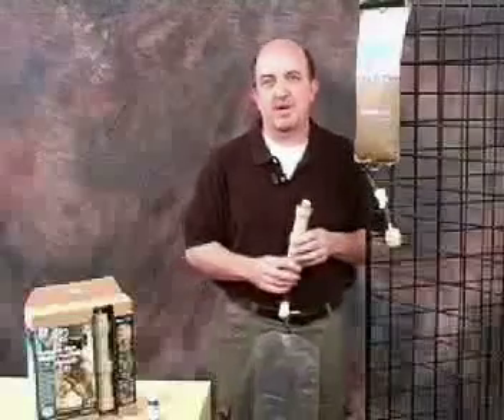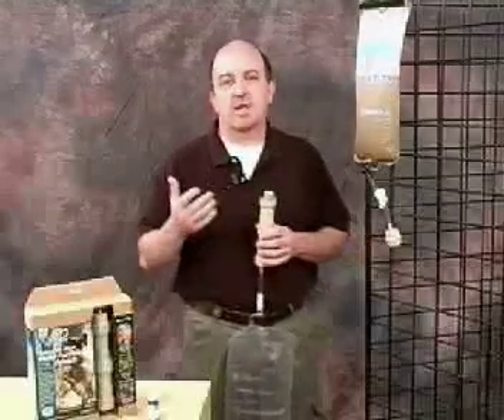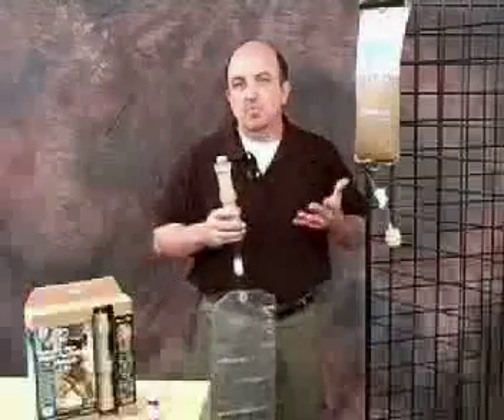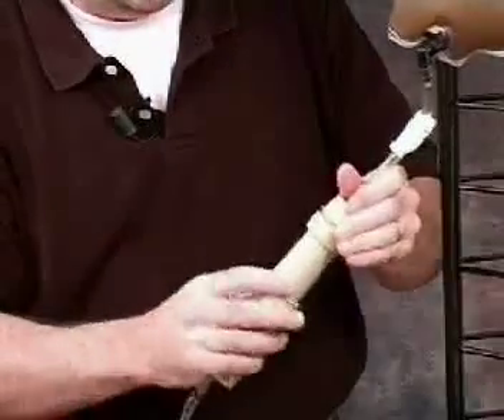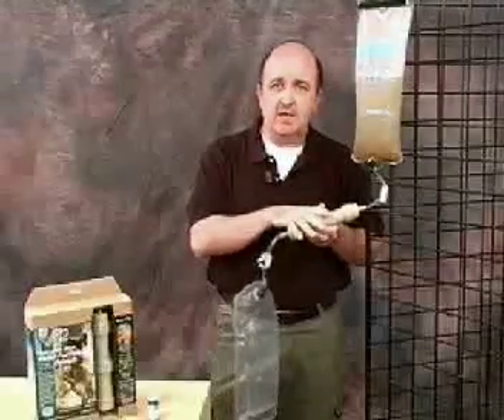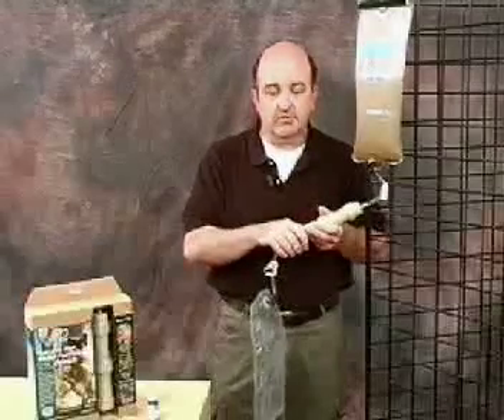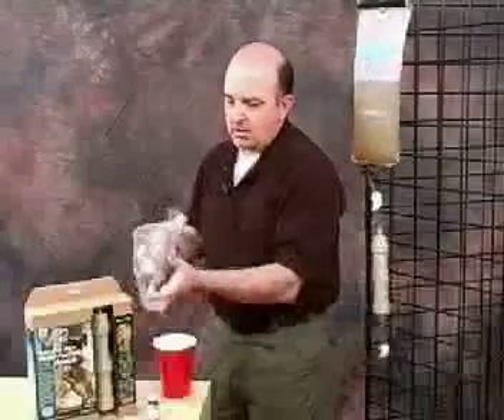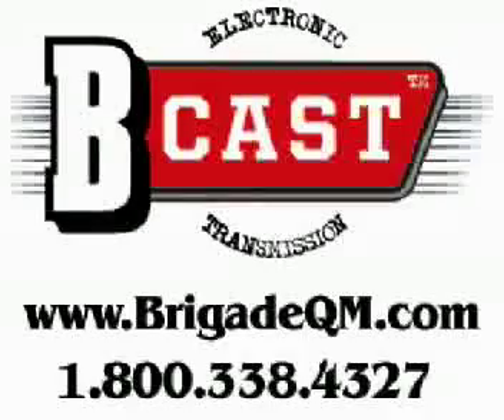Triton M2 Portable Water Purifier Kit with Bags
The new TRITON M2 uses an advanced hollow fiber membrane technology and patented modular design to provide reliable protection against all categories of waterborne contaminants including viruses, bacteria, cysts, cryptosporidium and volatile organic compounds (VOCs). Compact and lightweight TRITON M2 provides great tasting water anytime, anywhere.